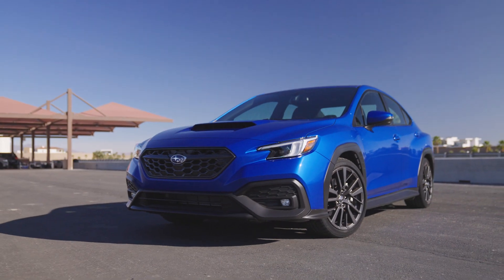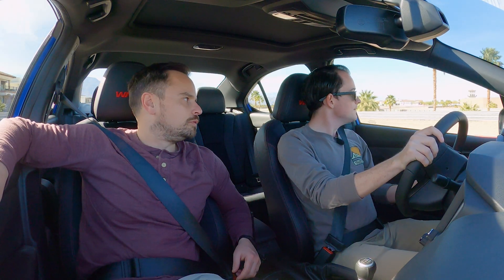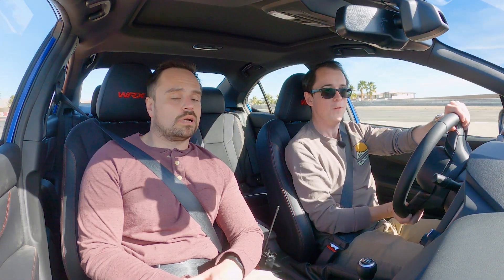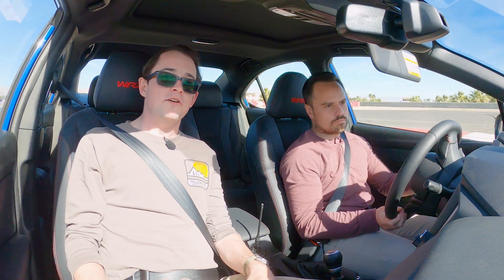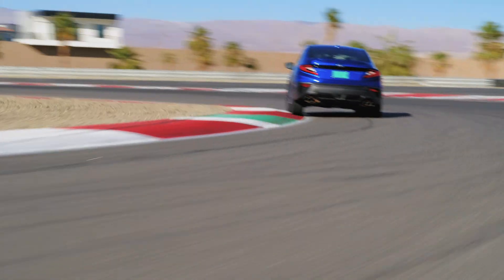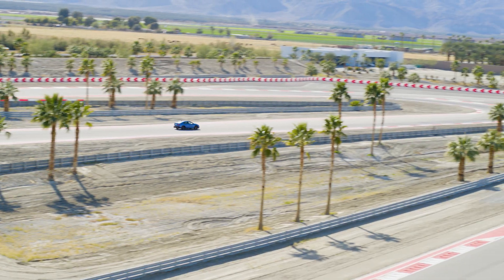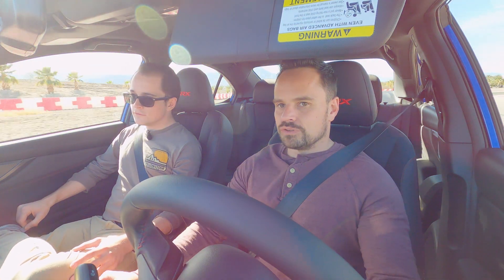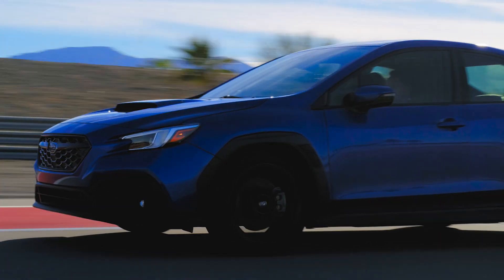2022 Subaru WRX: 3-Lap Review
There are more fun cars for the money, but the WRX is an enthusiast classic for a reason. The 2022 Subaru WRX is the all-weather, all-year enthusiast daily.